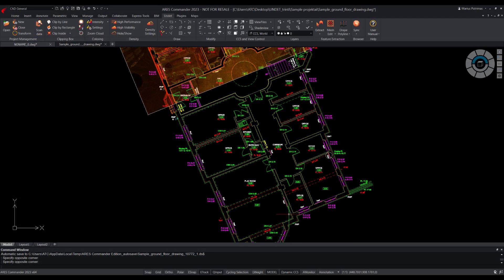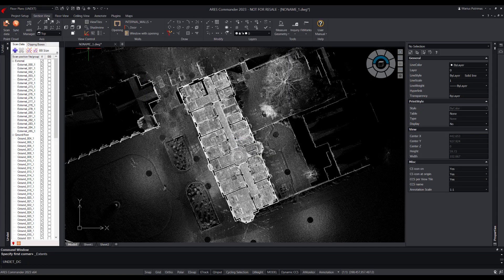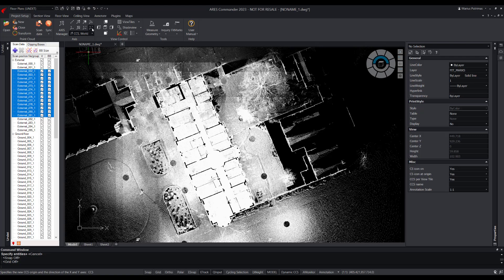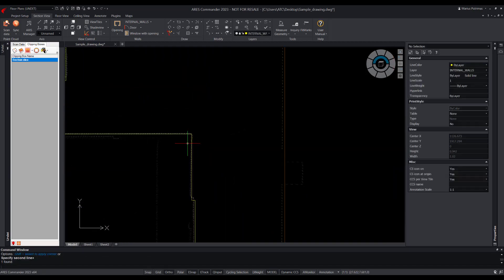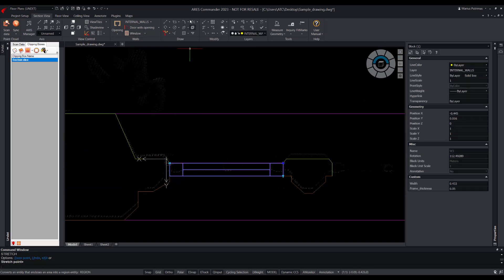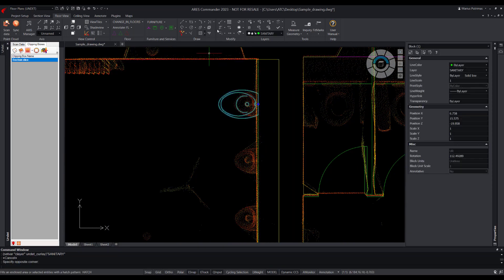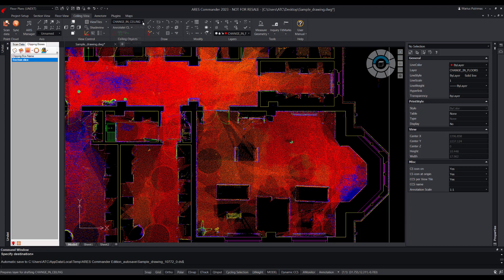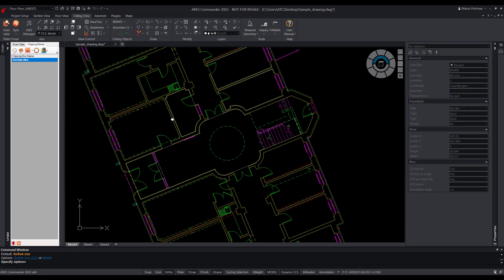Specialized Undet tools for Floor Plans creation based on point clouds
This video is focusing on the advanced features to speed up the creation of accurate as-builts floor plans based on 3D point clouds. In Undet plugin you will find built-in and ready-to-use templates, dynamic blocks, and specialized workspace.